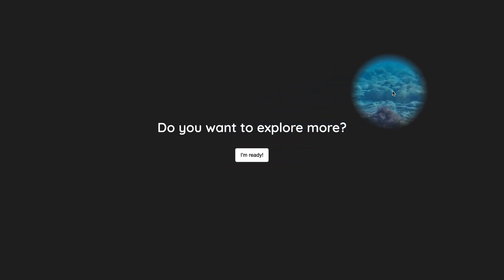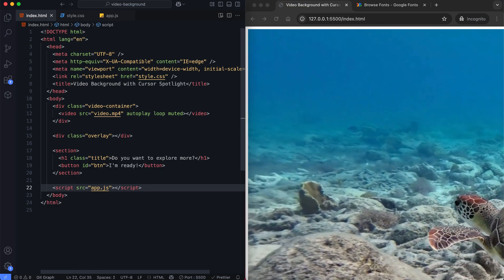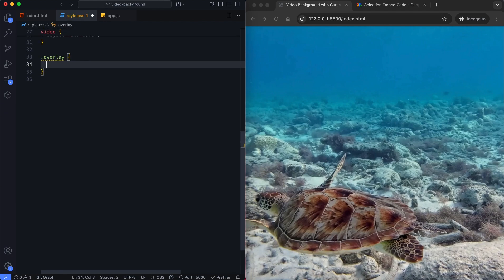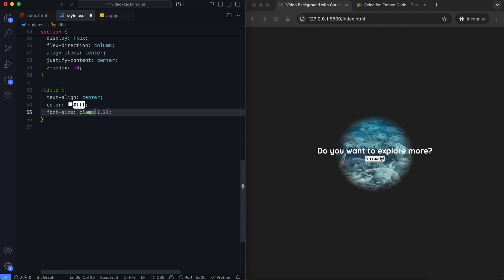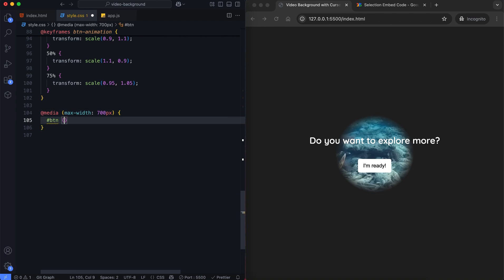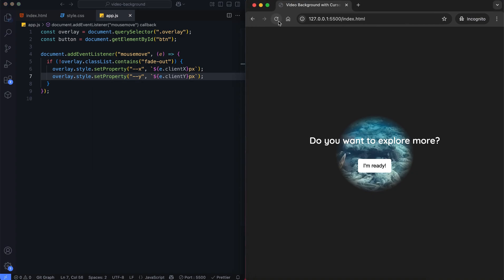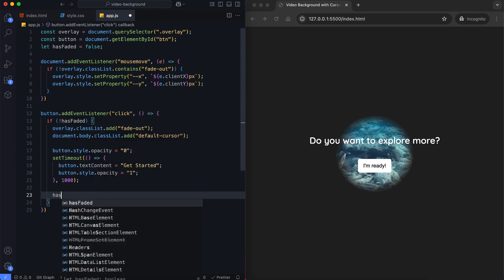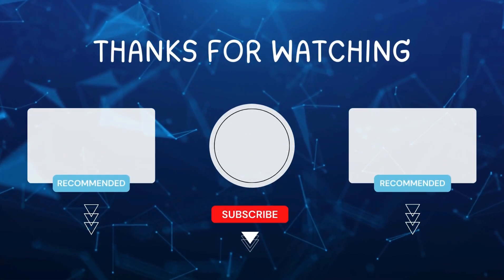Video Background with Cursor Spotlight Effect | HTML CSS JS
This tutorial shows how to create a video background with a cursor spotlight effect using HTML, CSS, and Javascript. We build an interactive web design where a dark overlay hides the video, and a circular spotlight follows the user's cursor. When the button is clicked, the overlay fades out and the cursor returns to normal.

The tutorial covers:
- Fullscreen video background
- Mouse spotlight effect with CSS
- Smooth fade-out animation
- Custom cursor behavior
- Interactive button with hover animation
- Responsive design for small screens

🕔 Timestamps:
0:00 – Intro
0:31 – HTML
0:53 – CSS: Creating spotlight effect & button hover animation
3:40 – Javascript: Cursor tracking & fade-out effect
5:07 – Final CSS Adjustments